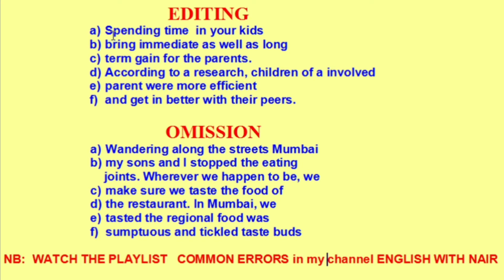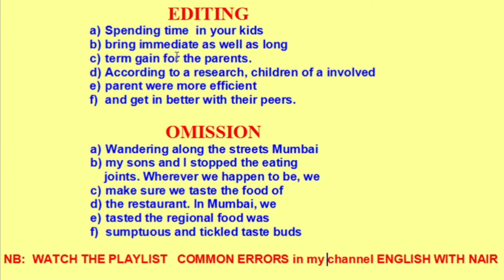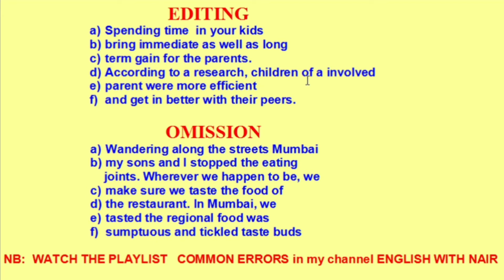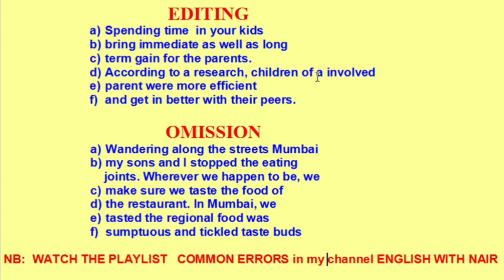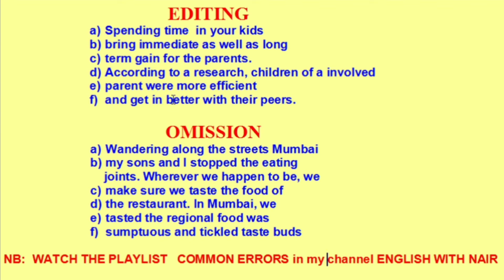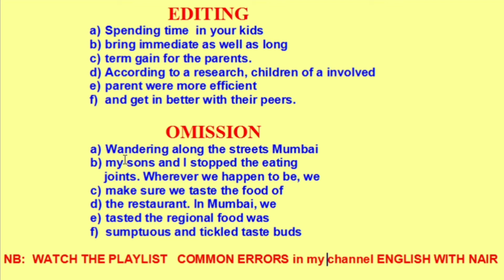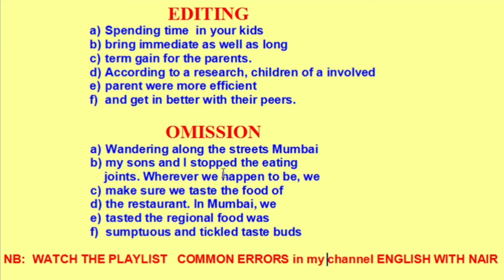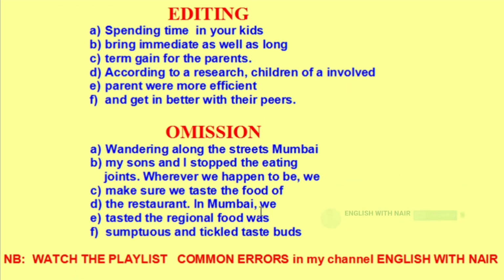commom errors in english sentences Part5/common errors in english grammar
COMMON ERRORS IN ENGLISH USAGE

# Common errors in English grammar , # Common errors in English sentences  obseved and inferred by practical experience of more than two decades are generalised and put for the learners of English language to check them. Watch the series and please see to it that you dont repeat those errors while speaking or writing English.

THREE LEVELS OF ENGLISH LEARNING
Those who have developed their English and are in the advanced stage of learning English are requested to open the playlist Spoken English or Advanced English, to make their English more perfect...This will improve your English Pronunciation...This channel and the suggested playlists will teach you the correct Pronunciation,different accents in English, intonation etc.

Nevertheless if you are an intermediate learner of English, then go for Playlist INTERTMEDIATE ENGLISH ,Writing Skill playlist, or the Motivational Speeches to improve your English

For the Beginners ,go for the playlist BASIC ENGLISH and the playlist GRAMMAR. watch all the vidoes.Once you get comfortable and confident of those rules and the basics then go the second level suggested above and further to the ADVANCED Level...Go step by step...There is no short cut to getting perfect in this English language except hardwork, practice and test..

The grammar that has been explained here are to be put into practice ...Drilling is must to improve your English. The grammar concepts are explained away from traditional stereotyped grammatical rules in books...

Watch all the videos that are uploaded fully, as they are being uploaded in sequence..Dont miss any videos or you will have gaps of learning.

THREE LEVEL LEARNERS
There is an assurance of learning english from Basics to Intermediate to Advanced English within 6 months .and not in one month or two minutes...NO GIMMICKS here... real techniques...

Grammar playlist is for all: the BASIC, INTERMEDIATE, and the ADVANCED ENGLISH Learners of my channel .The grammar concepts explained , the comparative techniques, the motivational videos , the stories,will be totally in English language to develop your listening skill

If you are new to the channel , do not forget to SUBSCRIBE to continue watching videos on COMMON ERRORS series 1.0,.12,1.3 etc , English Pronuciation series , Body Language & Communication skills videos etc

  # learn english # learn english speaking # cbse editing and omission, # common errors in english grammar, # common errors in english

LINKS OF  SOME VIDEOS

series 02,03, etc

# learn english, # learn english speaking, ENGLISHWITHNAIR, # cbse editing and omission, # common errors in english grammar, # common errors in english